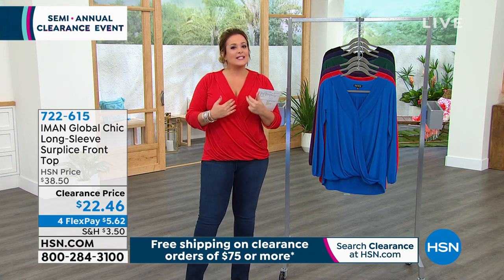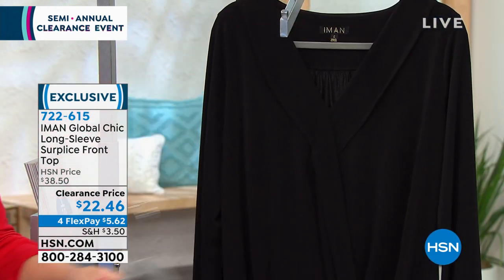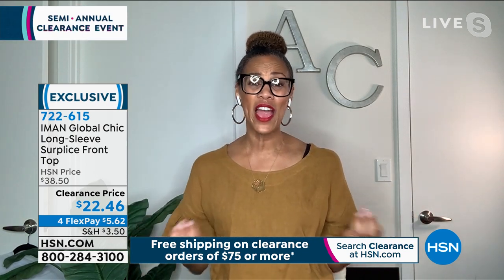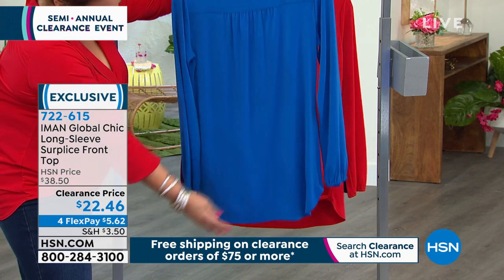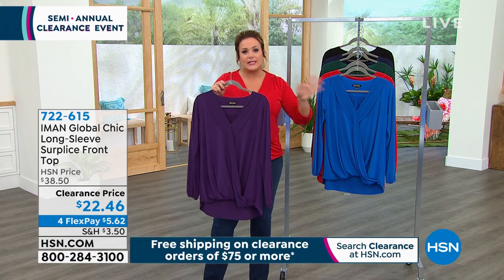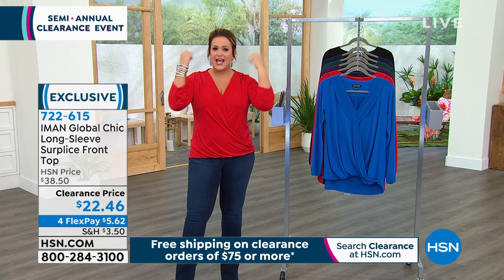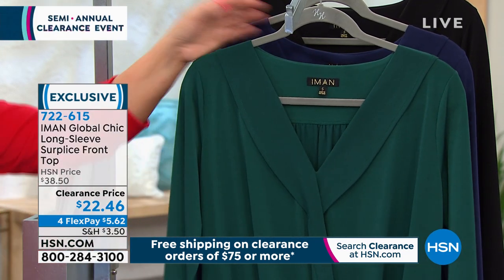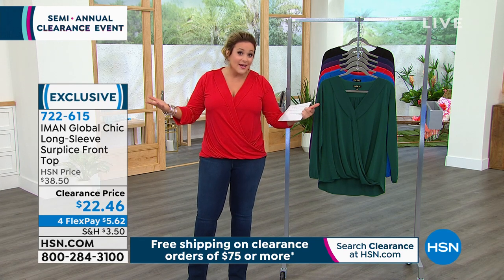IMAN Global Chic LongSleeve Surplice Front Top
Flattery gets you everywhere. This surplicefront top makes the perfect addition to your wardrobe. Whether for work or play, you'll be dressed to impress.